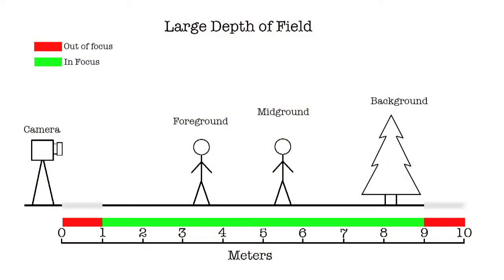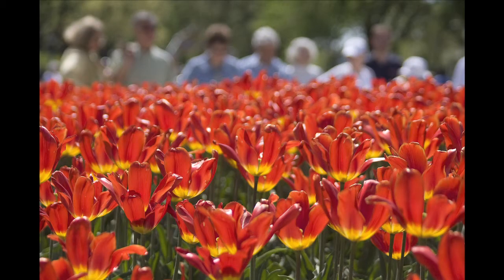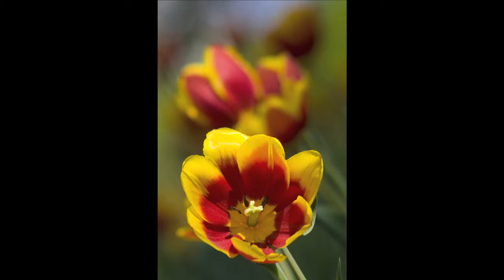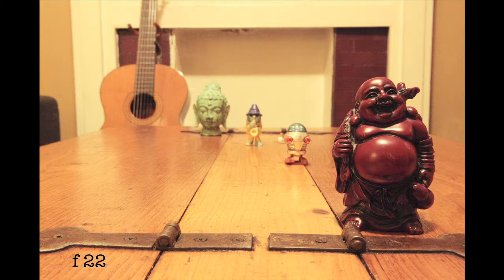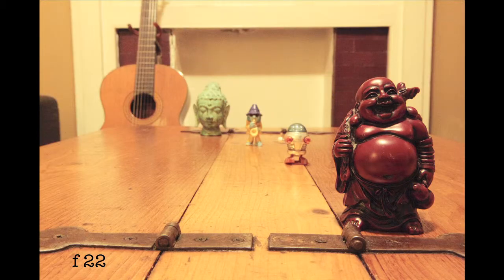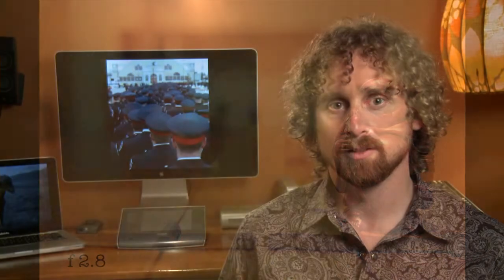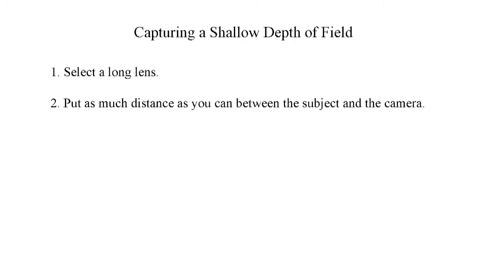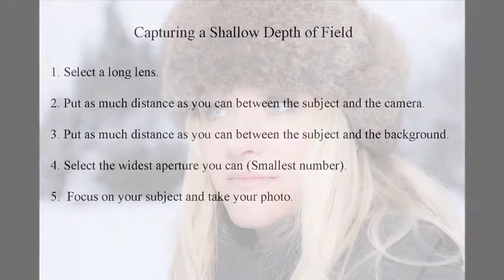What is Depth of Field?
Depth of Field determines how much of the field of view is in focus. This is helpful for ensuring that your subject is properly focused while blurring the background.

In this tutorial you will learn:

A short depth of field places emphasis on an object by blurring the background and foreground.
Short depth of field is great for portraits and artistic shots.
A long depth of field brings the foreground and background into focus.
Long depth of field is good for landscapes and shots with multiple focuses.